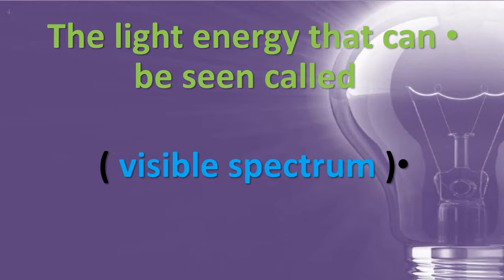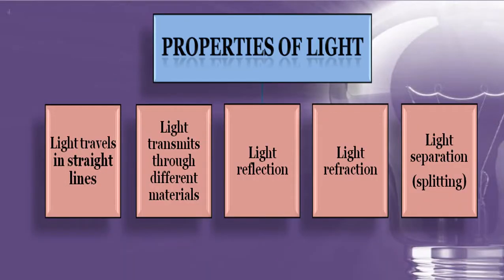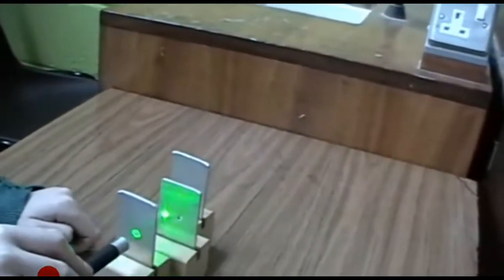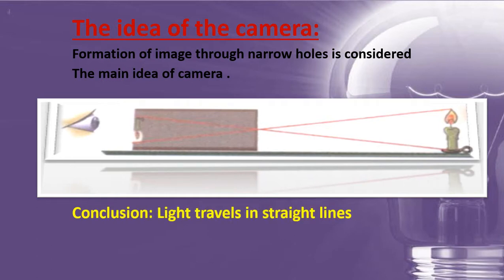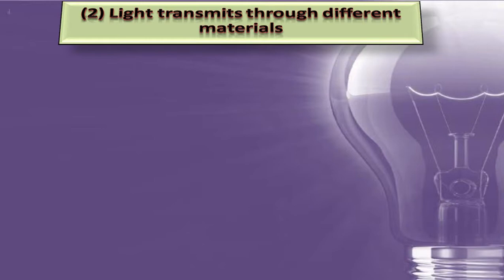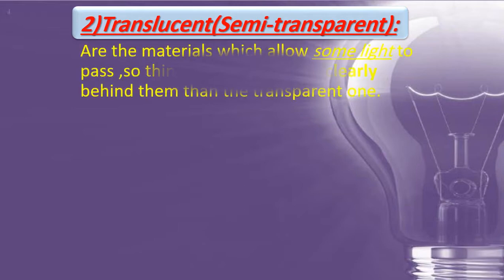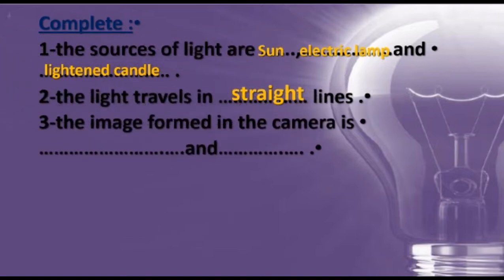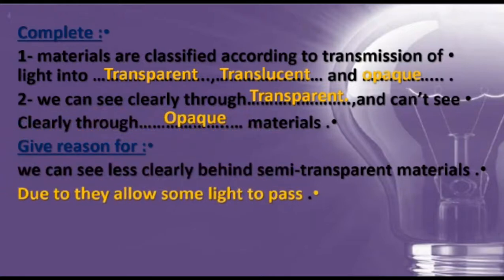(Sciences 5th Prim unit (1) lesson (1) part (1